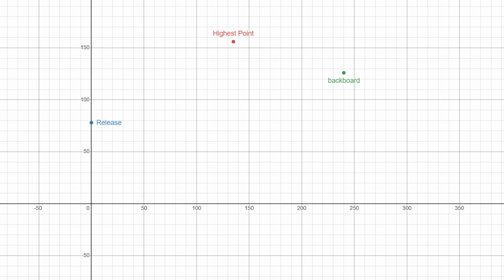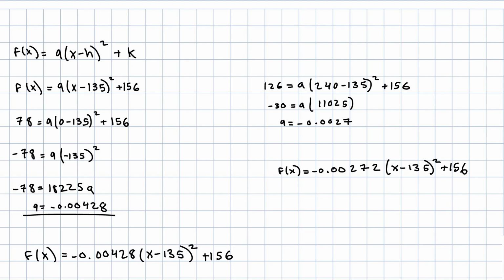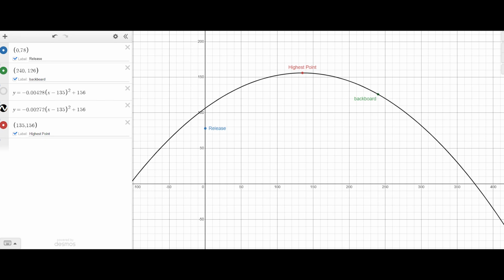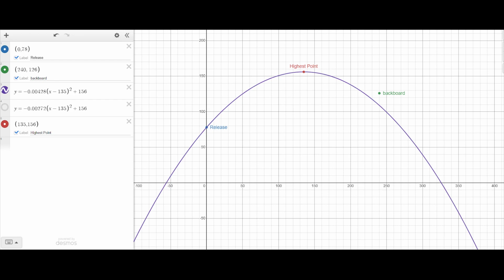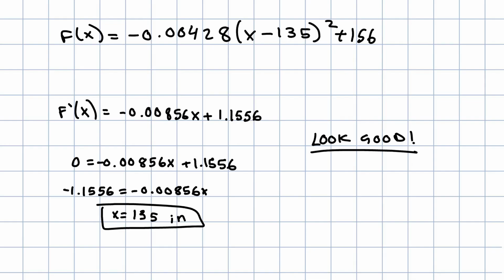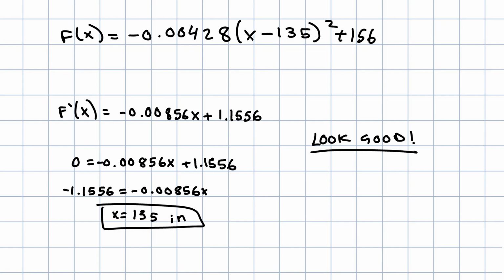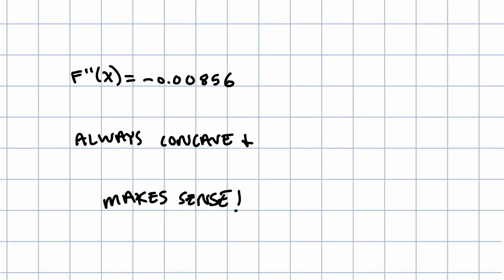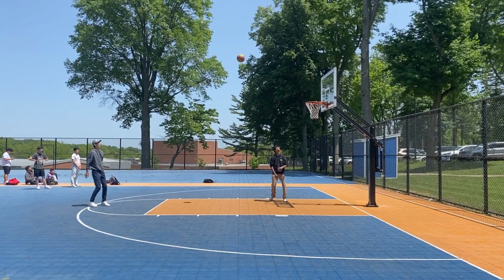"BJD" Basketball Calculus BC Video [2023]